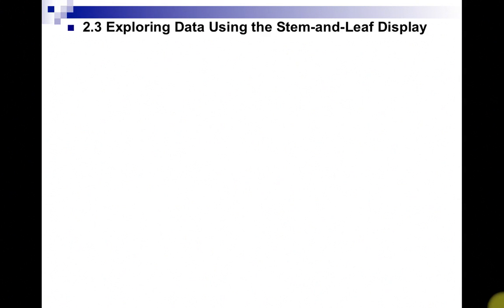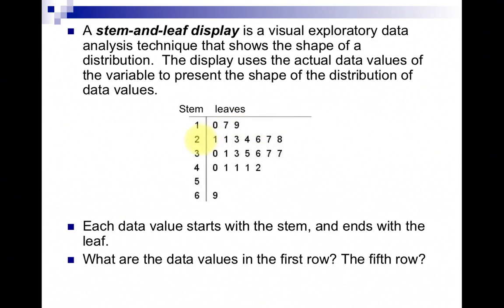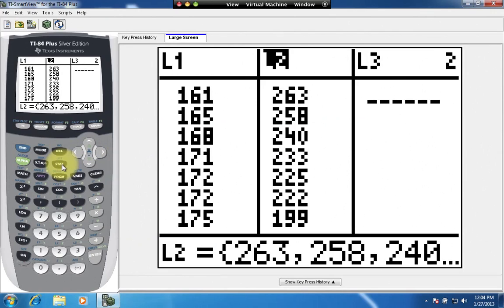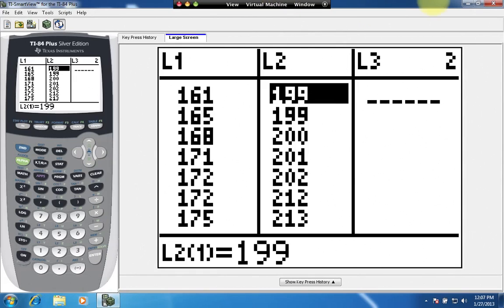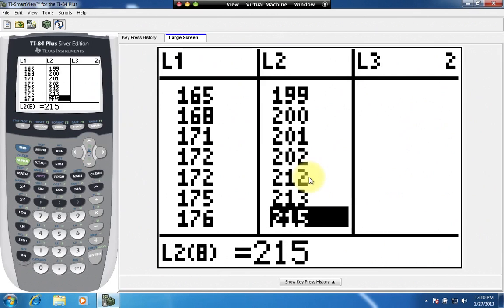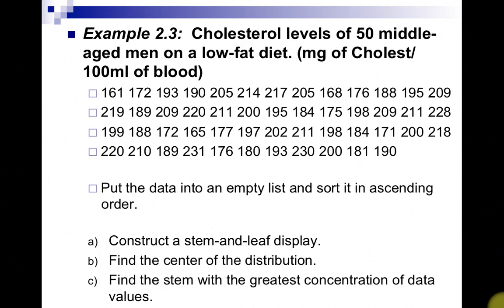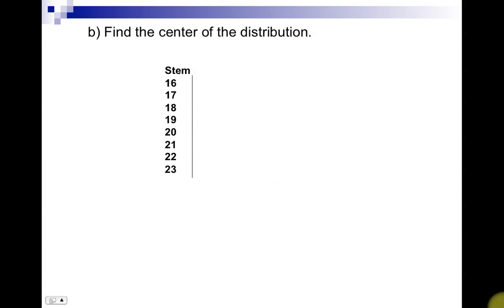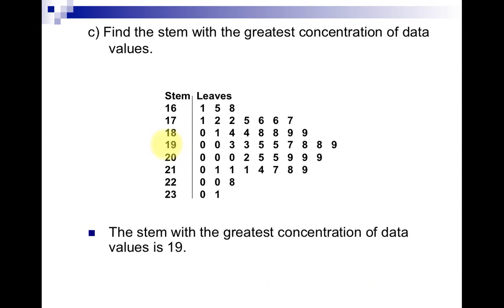03 Constructing a Stem and Leaf Display